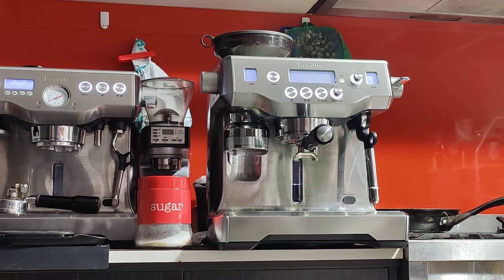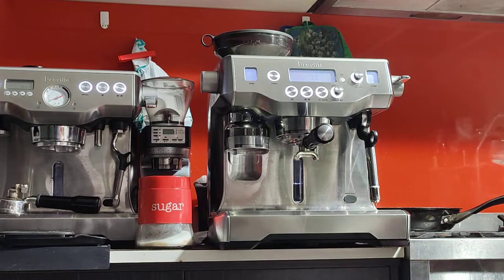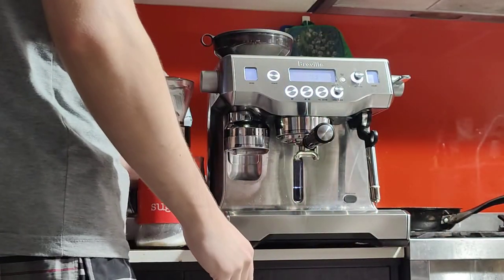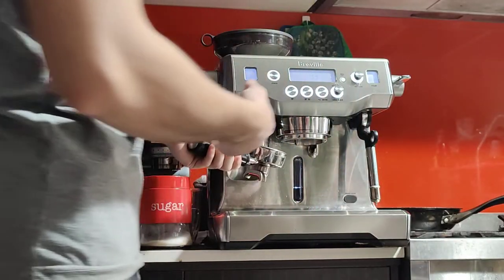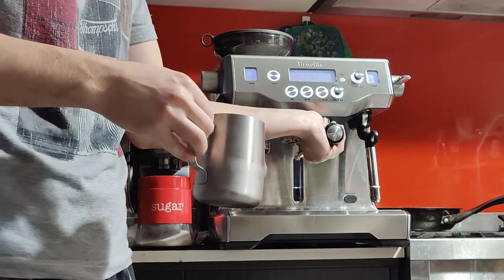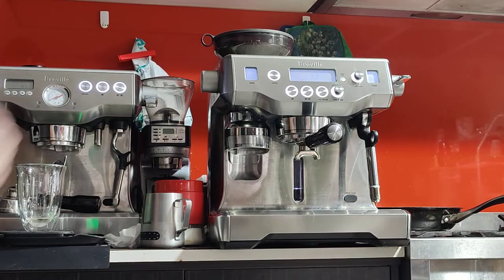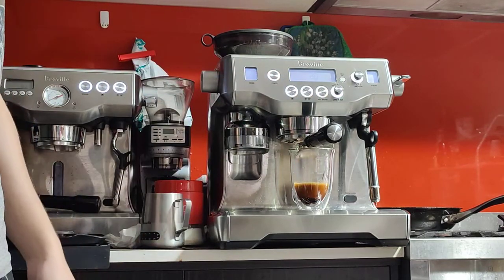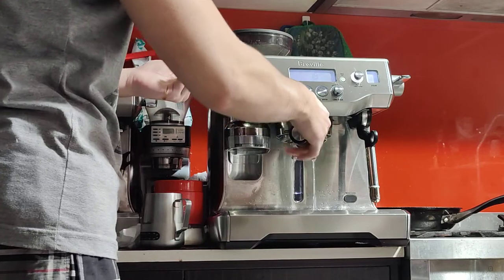Breville Oracle BES980 Demo for Dallas 23/10/2021